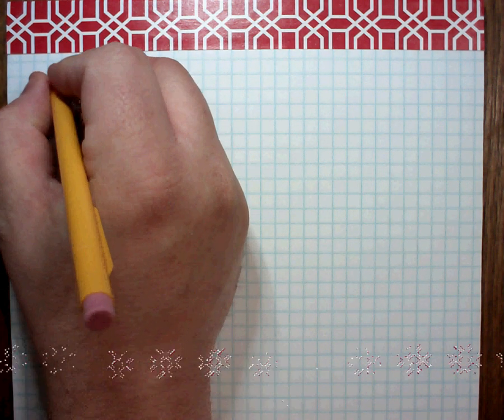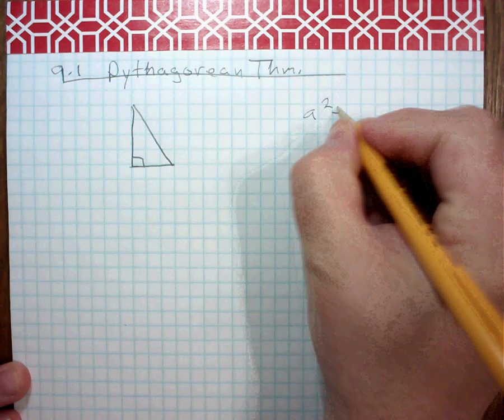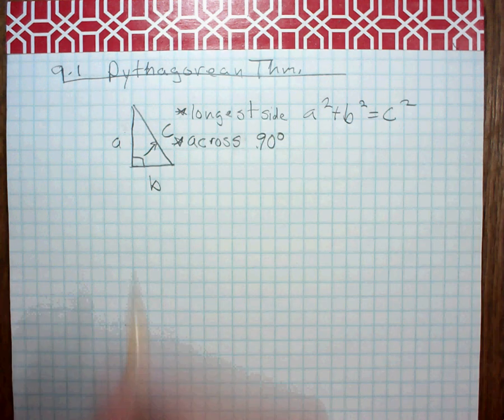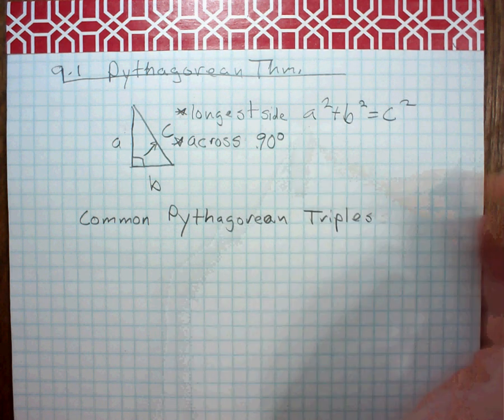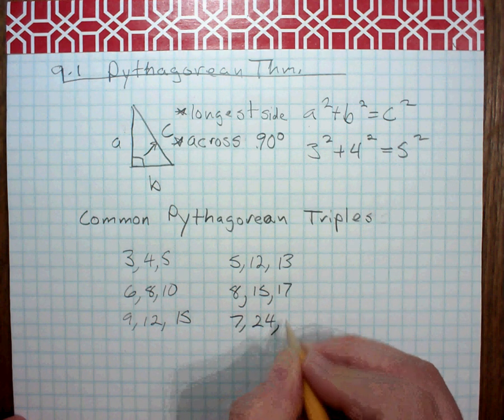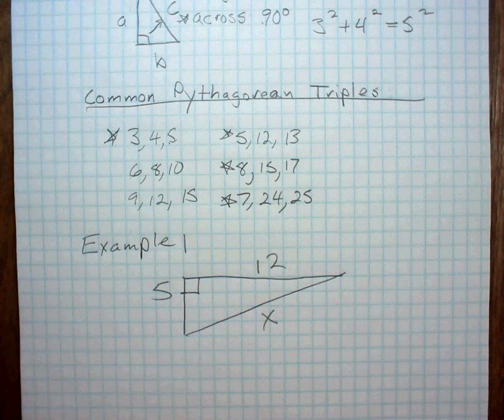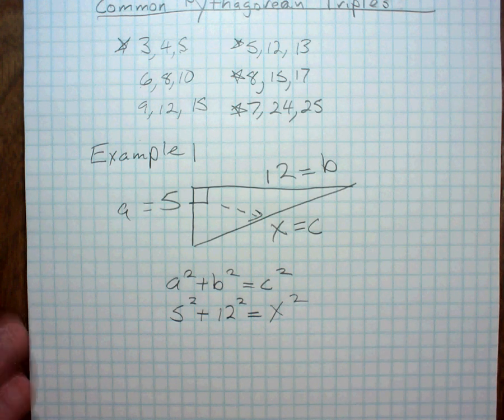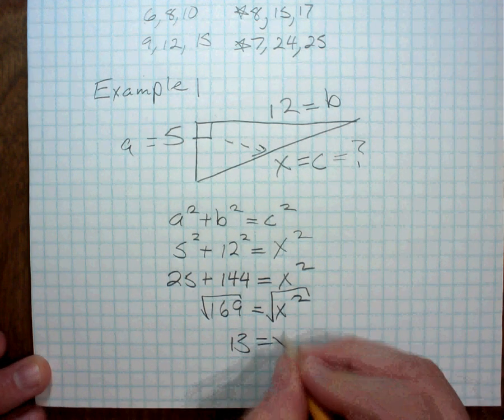Geometry - 9.1 Pythagorean Theorem - Example 1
Geometry Protractor and Compass Set:

Here in this tutorial, Tom Adams applies the property of the Pythagorean Theorem.